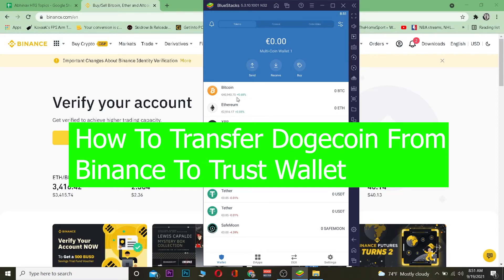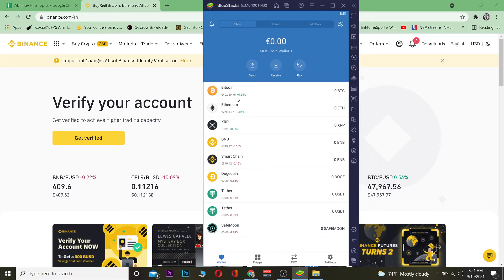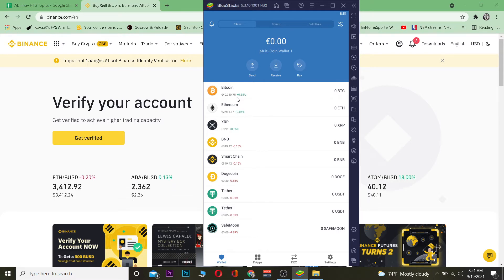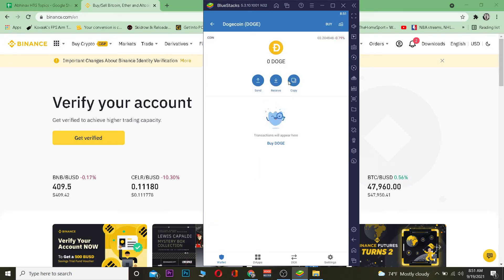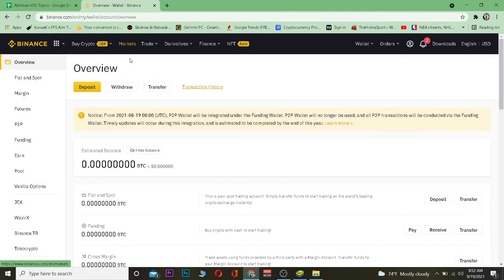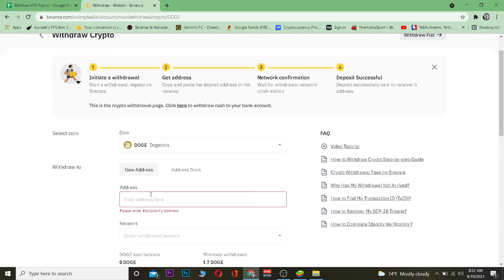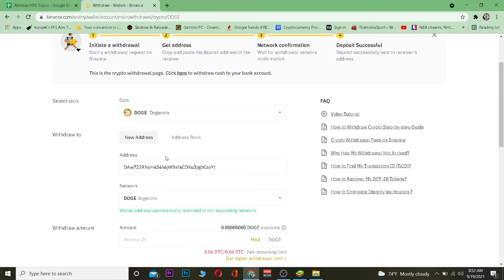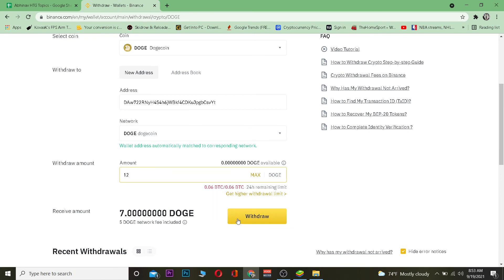How To Transfer Dogecoin From Binance To Trust Wallet (Step By Step)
In this video Ill be showing you how to transfer dogecoin from binance to trust wallet